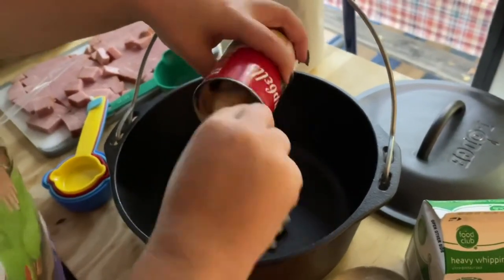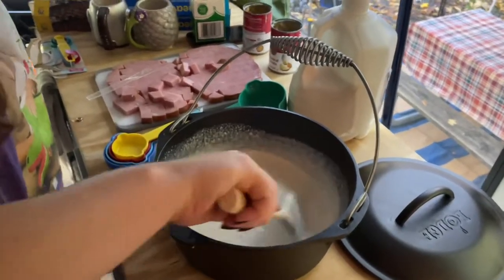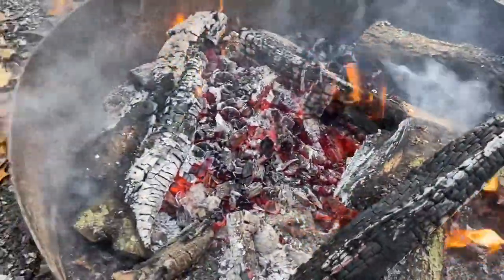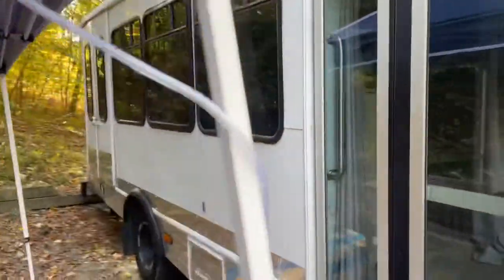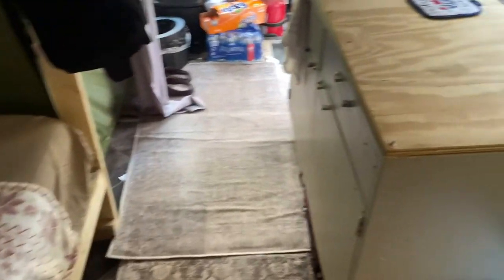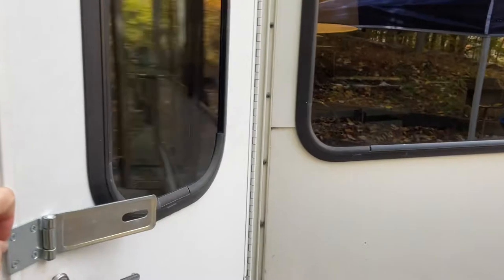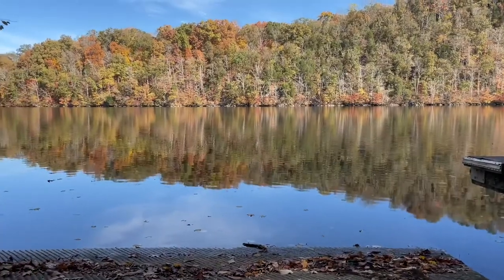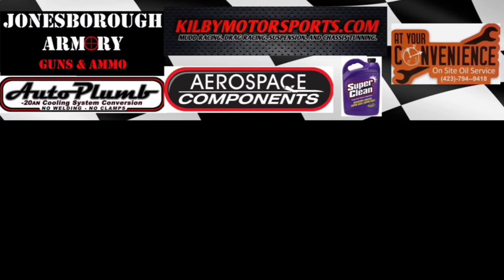HOW TO MAKE POTATO SOUP and SHORT BUS UPDATES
This weekend Hannah and I got away for a couple of days after a long hard couple of weeks of work to enjoy some potato soup and beautiful mountains and lakes.